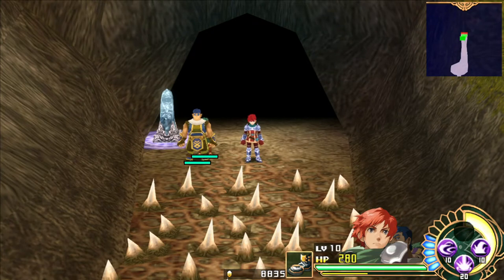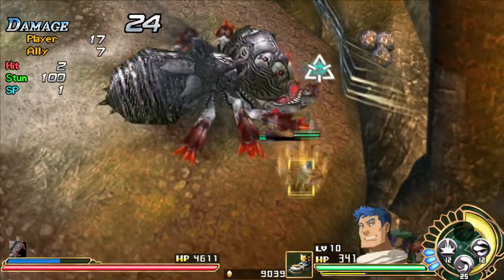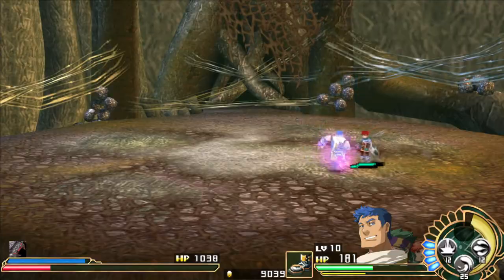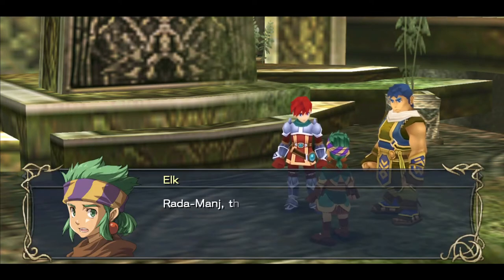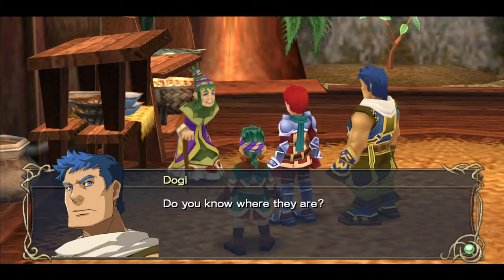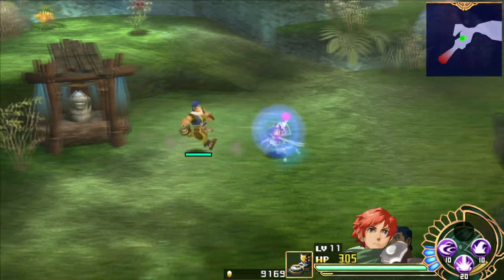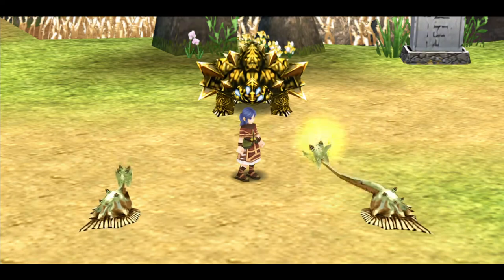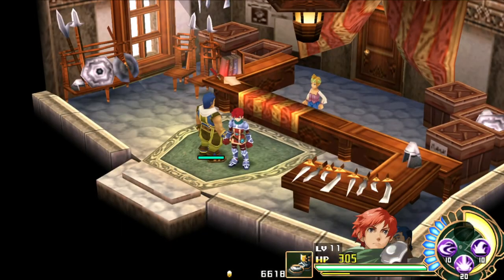Let's Play Ys Seven Part 5, Flyswatter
We reach the depths of the Ancient Tree.  What will the altar within hold for us?  Hope you enjoy!